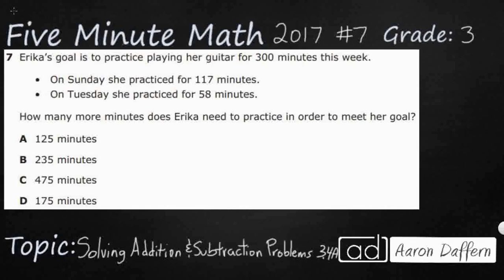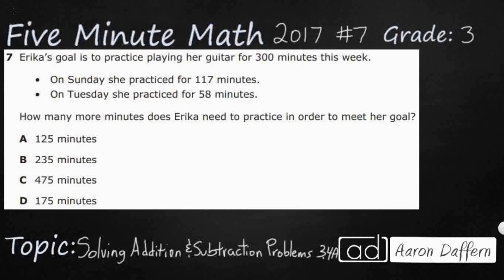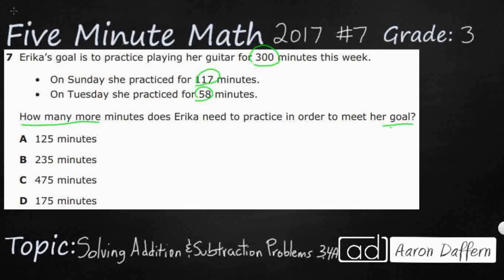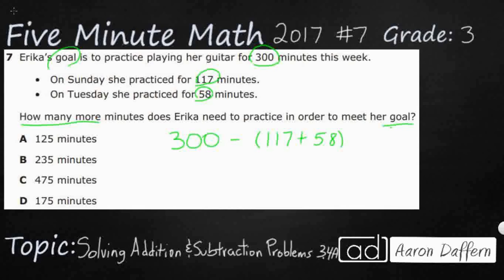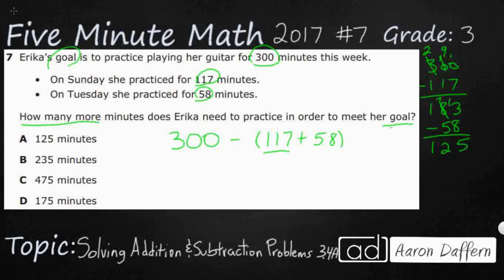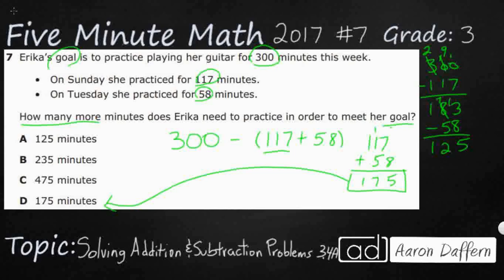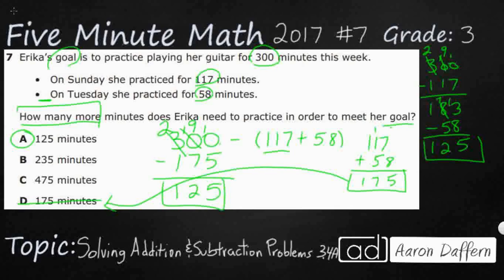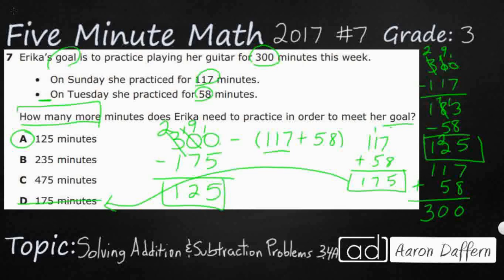3rd Grade STAAR Practice Solving Addition and Subtraction Problems (3.4A - #4)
Practice solving with fluency one-step and two-step problems involving addition and subtraction within 1,000 using strategies based on place value, properties of operations, and the relationship between addition and subtraction with a test item from the 2017 STAAR test (#7 - 3.4A). I explain the correct answer and why the incorrect answers are wrong.